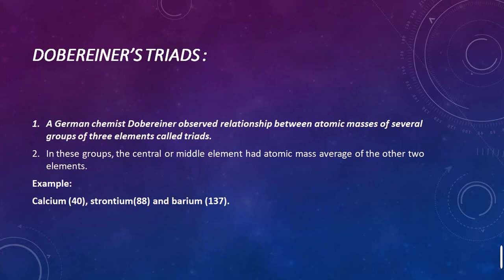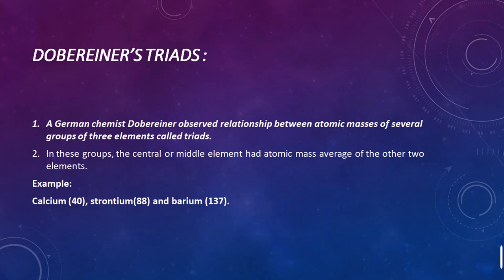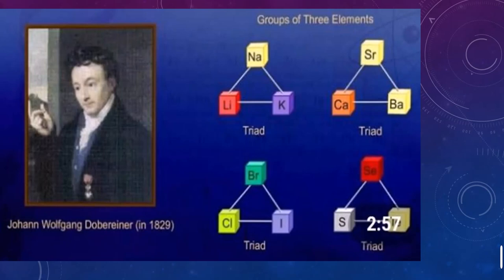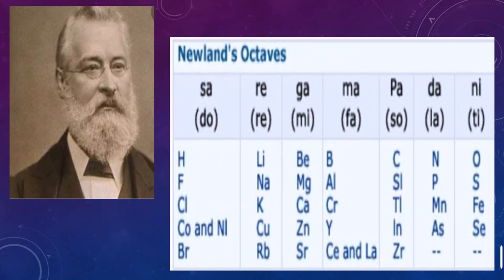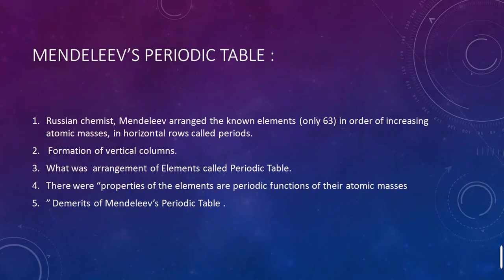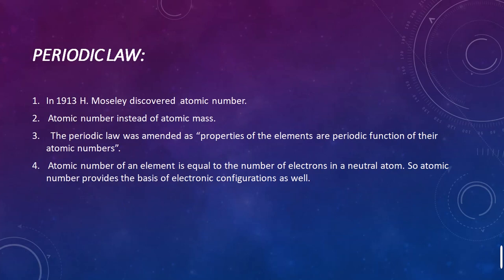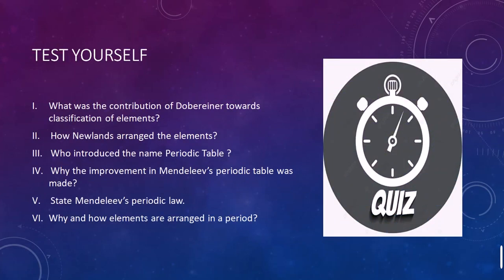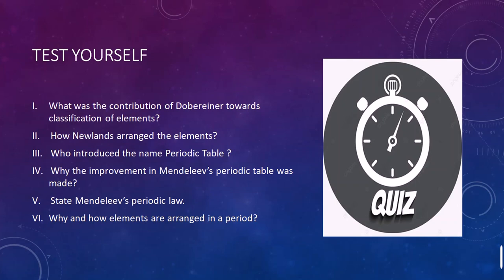Dobereiner's Triads,Newlands Octaves#Mendeleeve'sPeriodic Table,PeriodicLaw# Classification element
This lecture is helpful in understanding Periodic Table and
chapter 3 of 9th class
# Periodic Table
Dobereinor's Triads
Newland Octave
Mendeleev's periodic table
Periodic Law
# Classification of Elements
# Chem booster